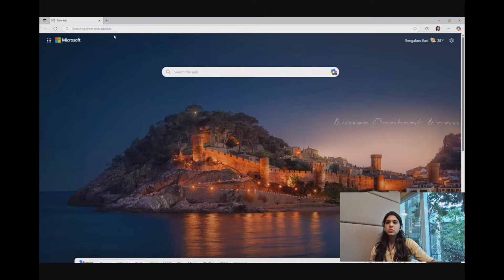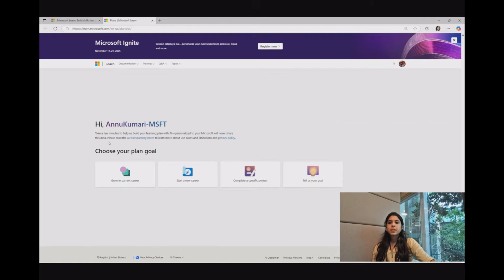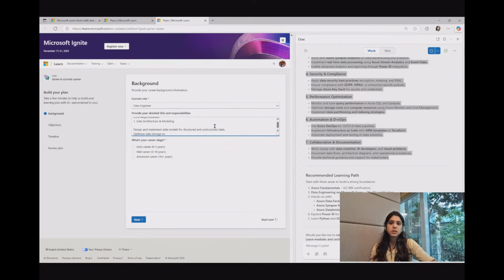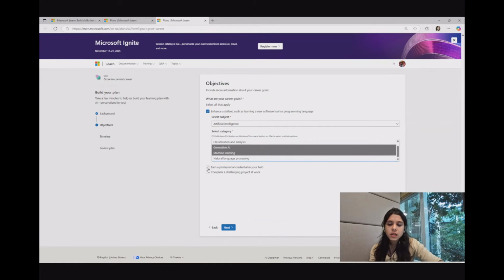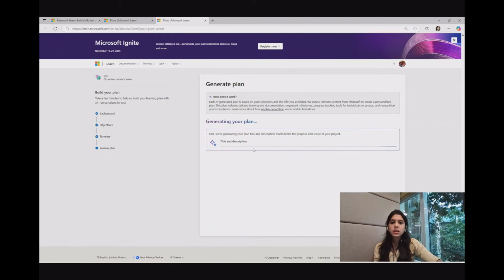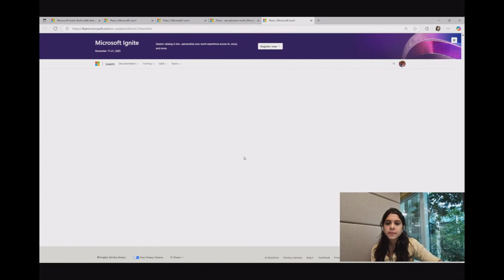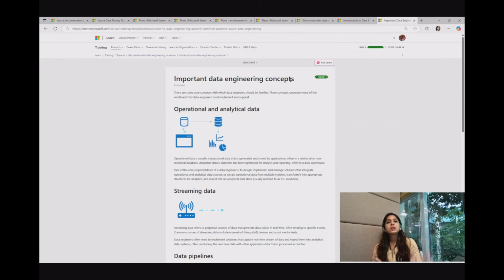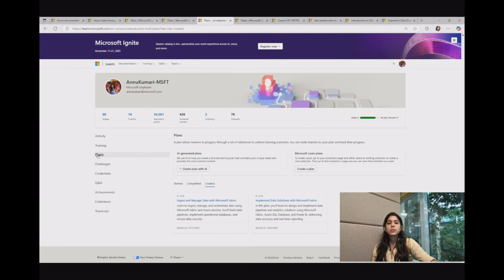Create a personalized learning plan with AI in Microsoft Learn documentation